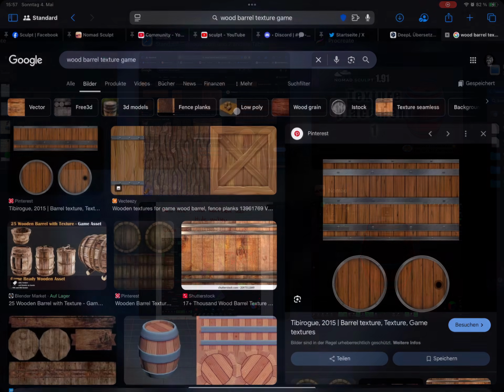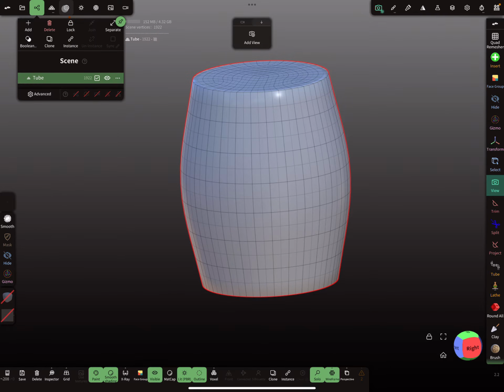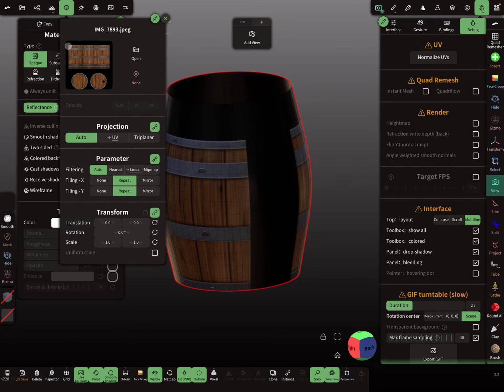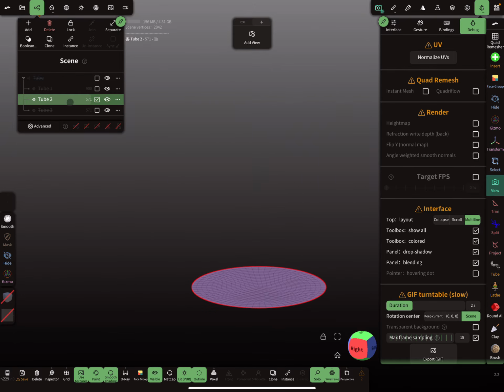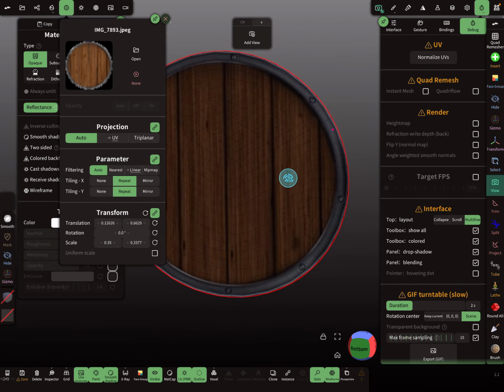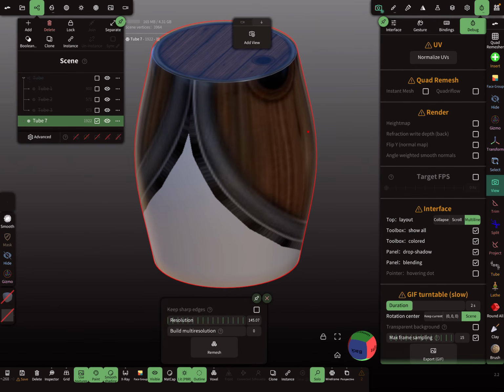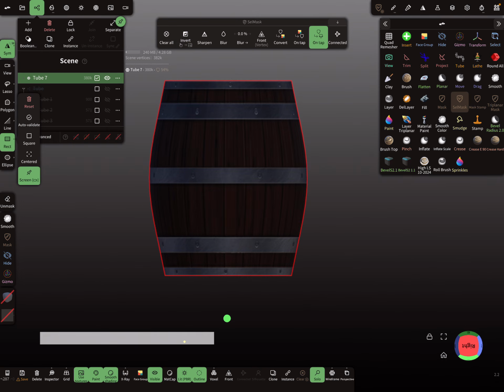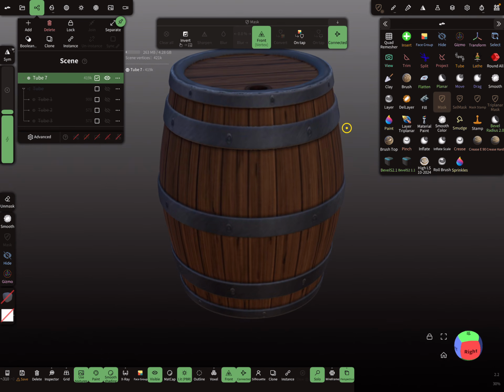Nomad Sculpt - Textures Placement 1 - Barrel - UV (V2.2 - 4.5.2025)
How to : How to place textures on the UV Map

Fill Tool